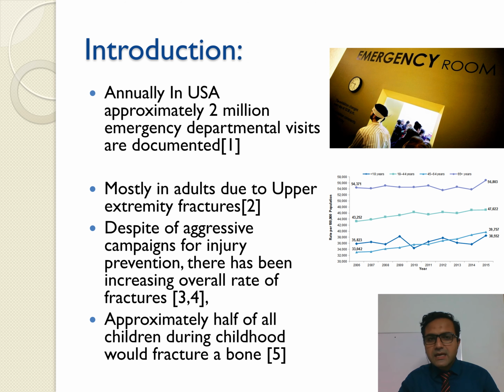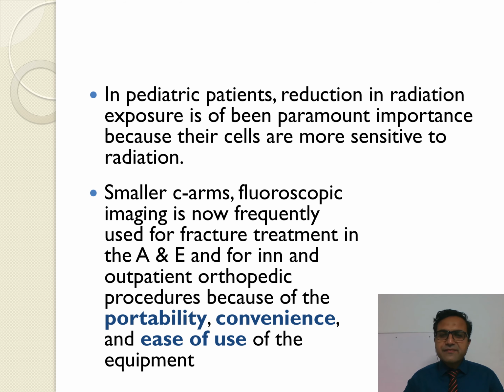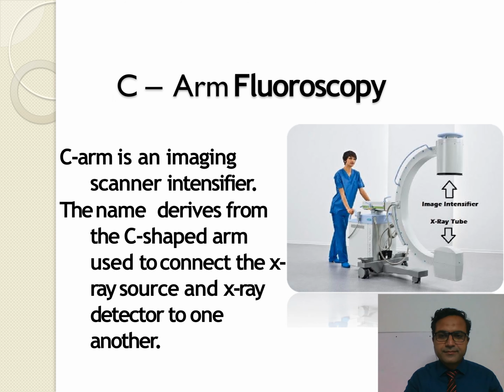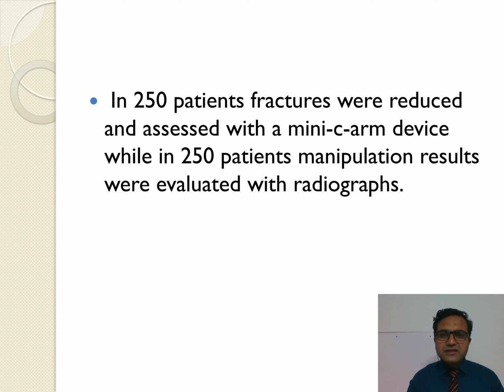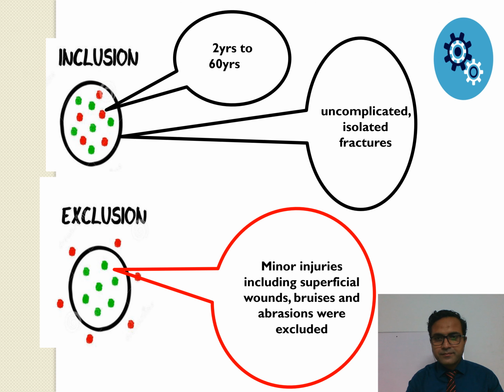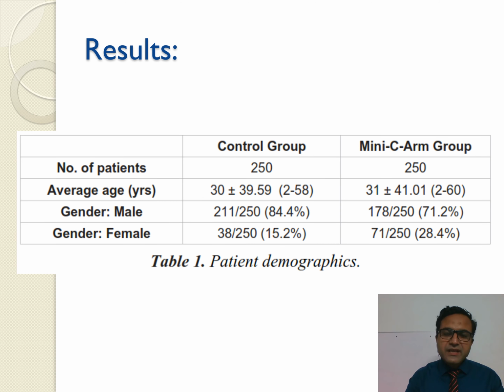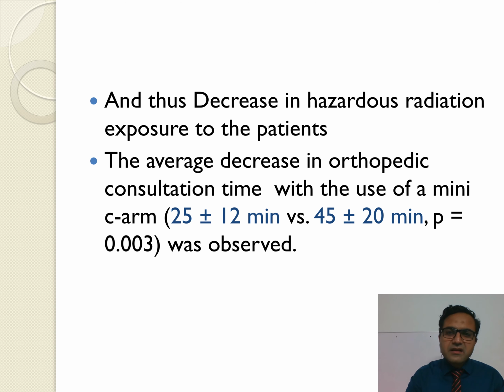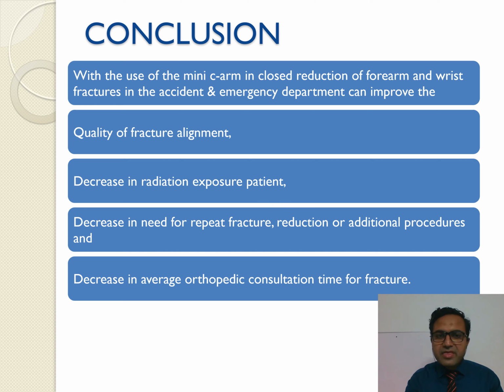Presentation in APOA Trauma Session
Role Of Mini C-arm In Orthopedic Emergency Department, Karachi, Pakistan “Save Time, Money And Radiation Exposure”